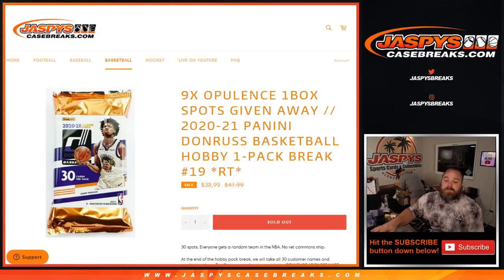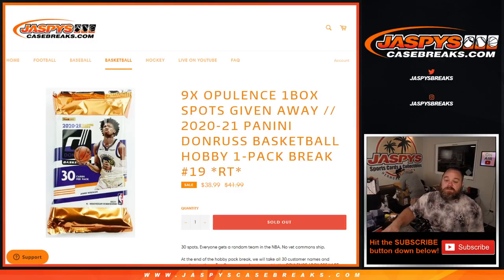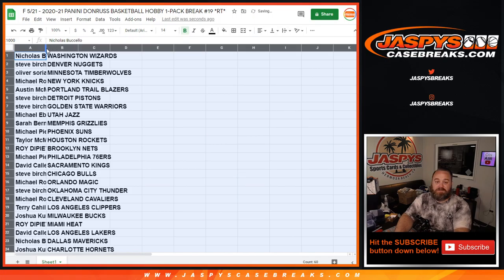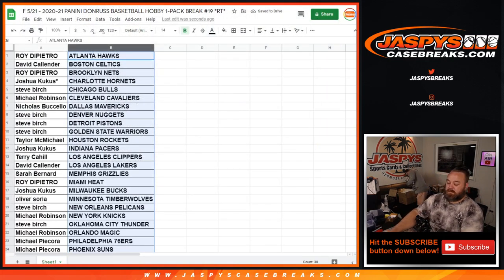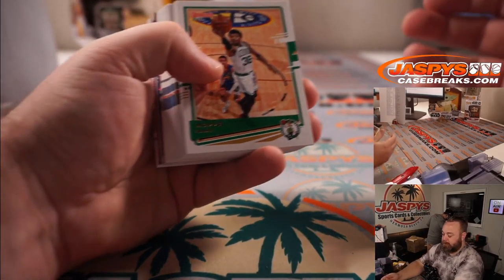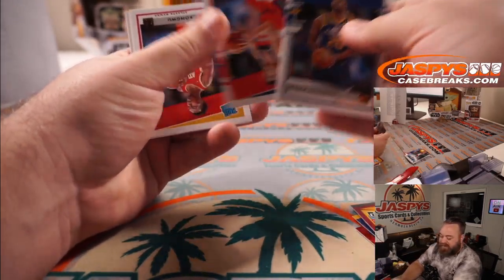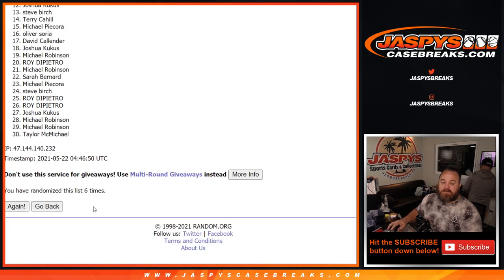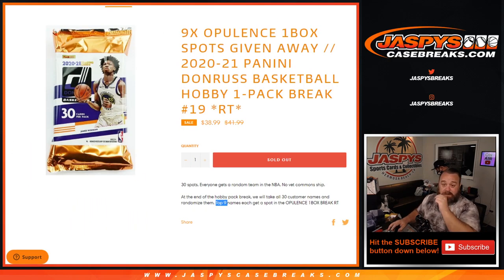F 5/21 - 2020-21 PANINI DONRUSS BASKETBALL HOBBY 1-PACK BREAK #19 *RT*